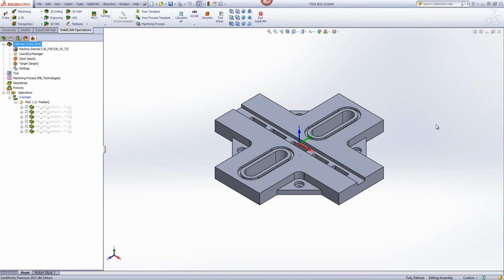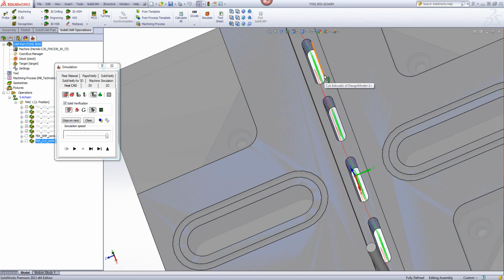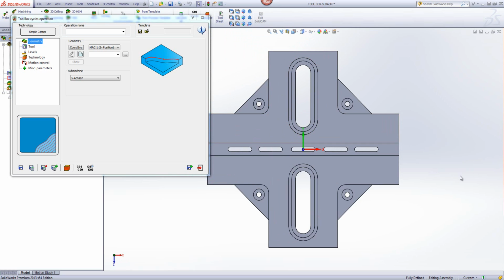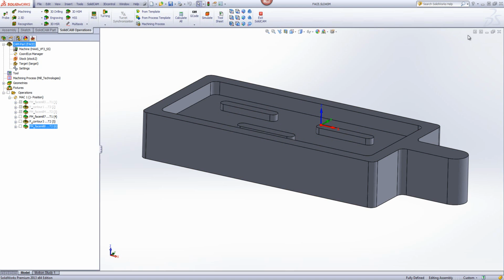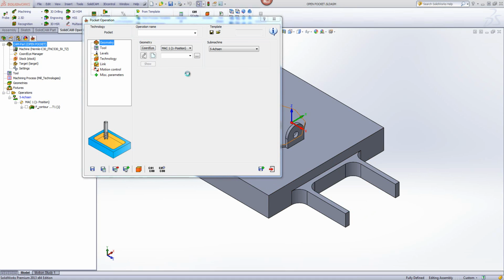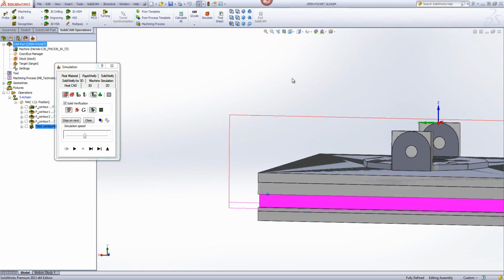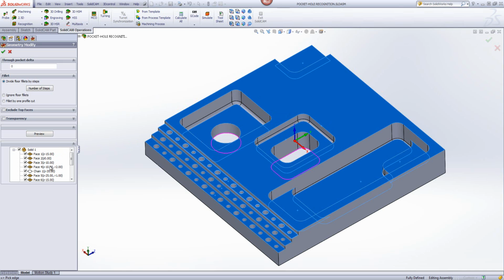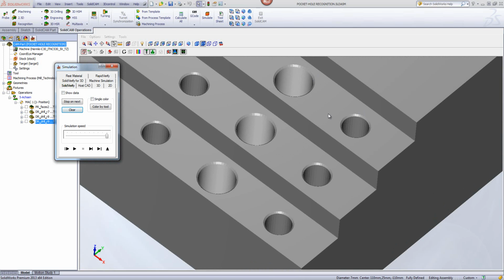SolidCAM University: 2.5D Mill - Tips & Tricks